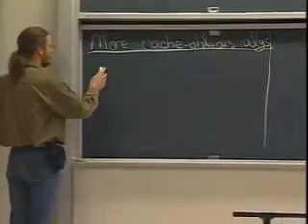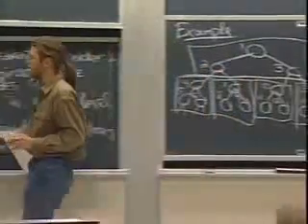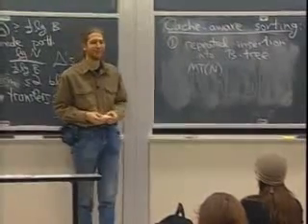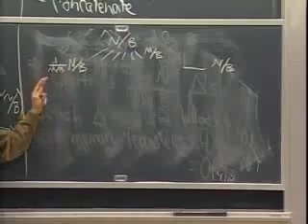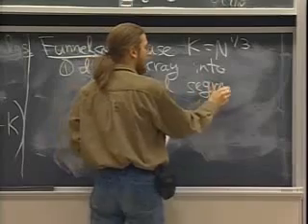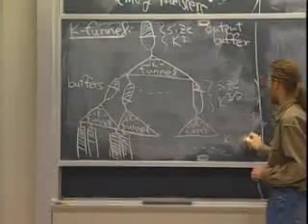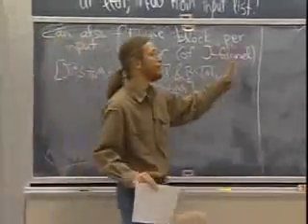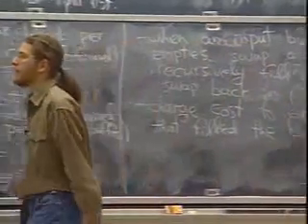Lec 25 | MIT 6.046J / 18.410J Introduction to Algorithms (SMA 5503), Fall 2005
Lecture 25: Advanced Topics (cont.) | Discussion of Follow-on Classes